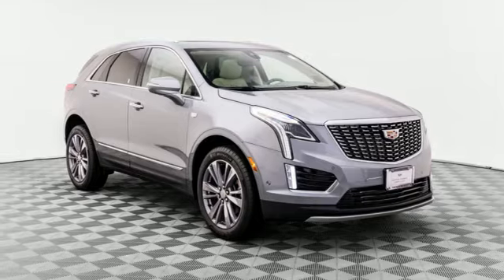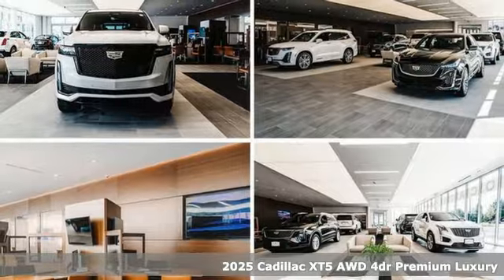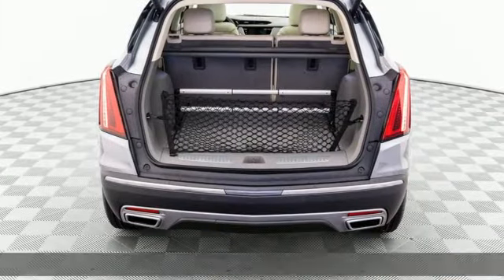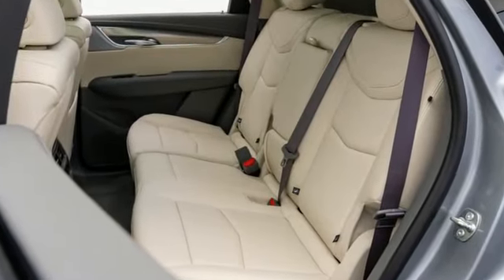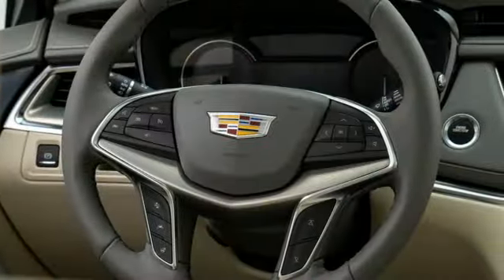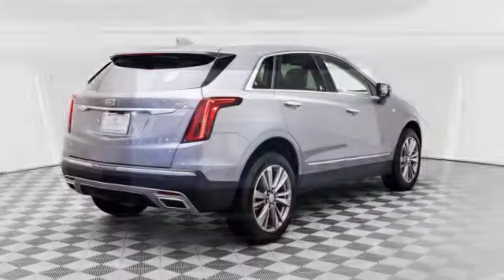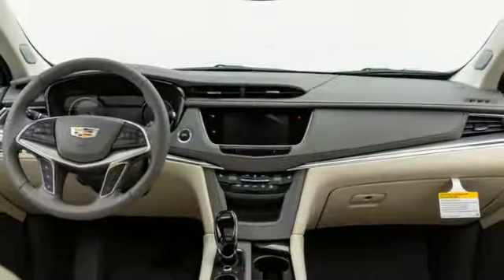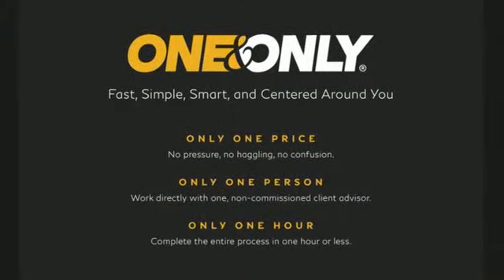2025 Cadillac XT5 Barrington, IL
Year: 2025
Make: Cadillac
Model: XT5
Trim: Premium Luxury
Engine: 3.6L V6 DI VVT
Transmission: 9-Speed Automatic
Color: Silver
Interior: Cirrus
Stock #: C0751
VIN: 1GYKNDRS2SZ110854
Recent Arrival! Argent Silver Metallic 2025 Cadillac XT5 Premium Luxury 3.6L V6 DI VVT AWDbr20" 6-Split Spoke Alloy Wheels, Automatic Emergency Braking, Automatic Stop/Start w/Disable, Bose Performance Series 14-Speaker System, Brake Assist, Dual front impact airbags, Dual front side impact airbags, Emergency communication system: OnStar and Cadillac connected services capable, Front & Rear Park Assist, Fully Automatic Headlights, Genuine wood door panel insert, Heated Steering Wheel, Illuminated Entry, Knee airbag, Navigation System, Overhead airbag, Panic alarm, Power Liftgate, Power moonroof: UltraView, Radio: Cadillac User Experience w/Embedded Nav, Rain Sensing Wipers, Security System, SiriusXM w/360L Trial Subscription, Speed Control, Telescoping steering wheel, Wireless Apple CarPlay/Wireless Android Auto, Wireless Phone Charging.brbrPlease Call For More Details And Availability.brbrbrMotor Werks Cadillac - Where Convenience & Transparency Meet. Experience The One & Only Way Of Buying Your Next Vehicle Hassle-Free. Or Stop In At Our Brand New Facility 18 East Dundee Road, Barrington IL 60010. Motor Werks - Driven By You! For Over 50 Years. Why Buy from Motor Werks? Experience One and Only! Exclusively at Motor Werks. * One upfront price inclusive of trade value, monthly payment and interest rate. * Peace of mind 3-day/300-miles guarantee.^ * Non-commissioned Client Advisors. * Respect for your time with our one hour process. * Motor Werks Perks - your access pass to all things Motor Werks including in-store amenities, Wash Werks and much more. Motor Werks - Driven By You! For Over 50 Years This vehicle has been treated with a Ceramic Coating for an additional $1995 that comes with a 5 year warranty, that forms a protective seal with the paint safeguarding the exterior surface, including alloy wheels, against environmental damage, and the interior against spills, tears or stains. PermaPlate Provides Warranty on the Following Items: Fading, Oxidation, Loss of Gloss Acid Rain - Chemical Fallout Bird Droppings, Insect Damage Tree Sap Hard Water Etching and Water Spotting Road Salt Headlight Fading/Yellowing Chrome Water Spotting Brake Dust Paint Overspray.

Address:
18 East Dundee Road